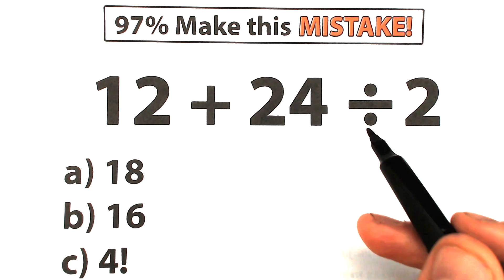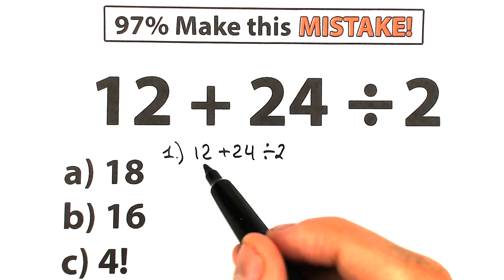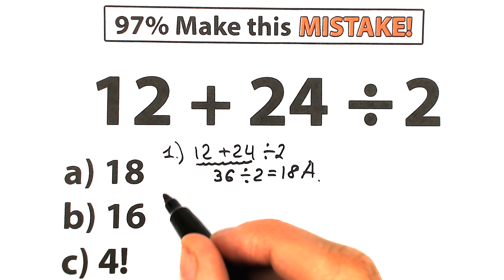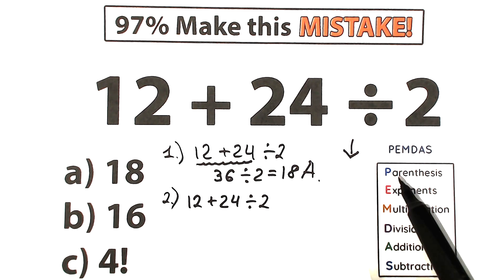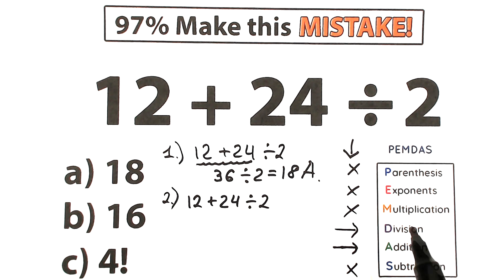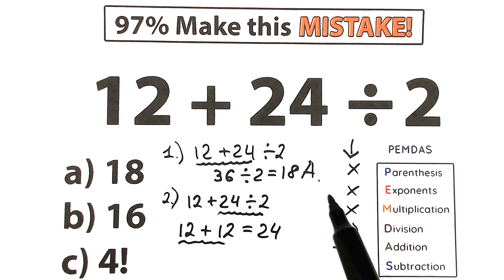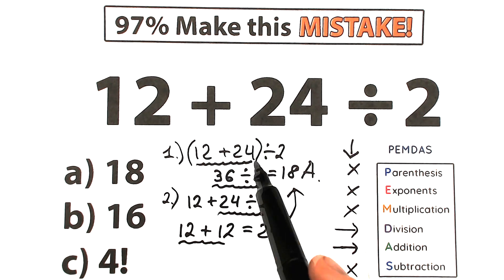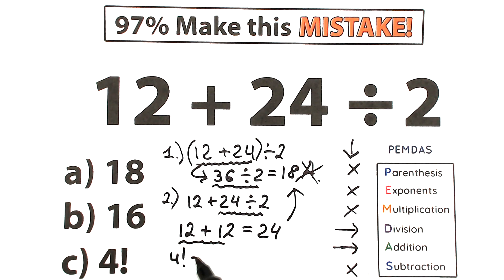a very simple algebra question , but 97% FAILED